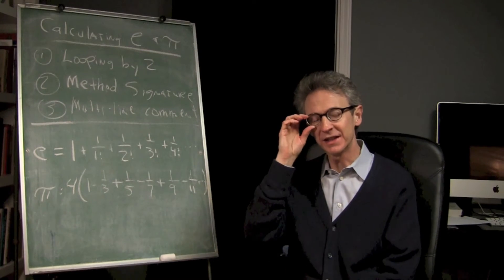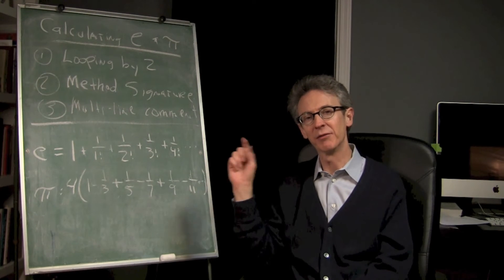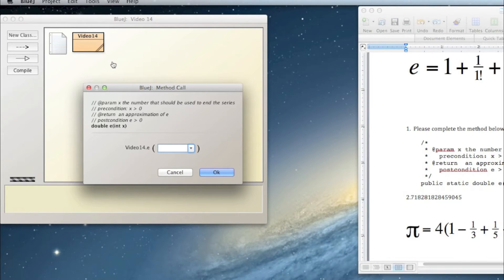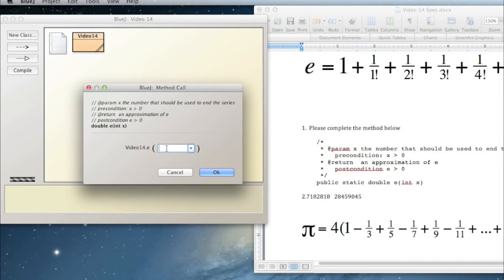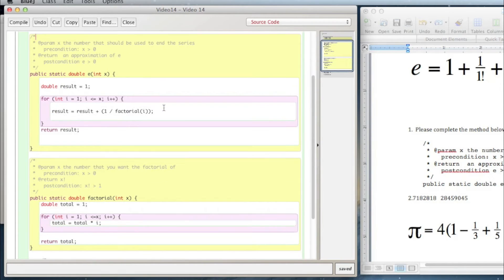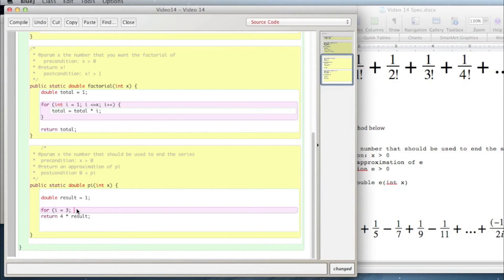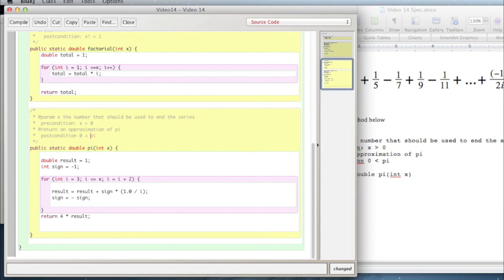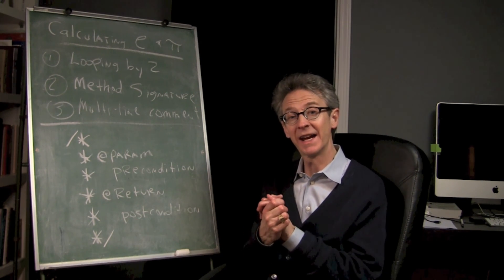AP Computer Science Video 14 - Calculating e and pi with for loops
Video #14 in a lecture series teaching the AP Computer Science curriculum and an introduction to Java.  In this one, we will write methods to approximate e and pi using infinite series.  We will learn about how to loop by 2s, method signatures, and multi-line comments.  Presented by Don Woodlock, Senior Vice President from GE Healthcare and MIT trained in Computer Science.  Link to the code is